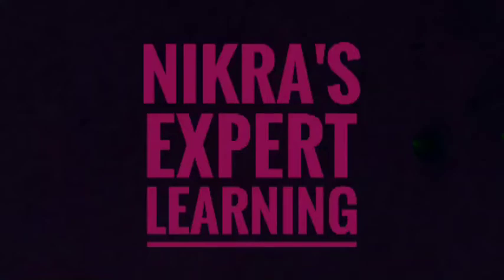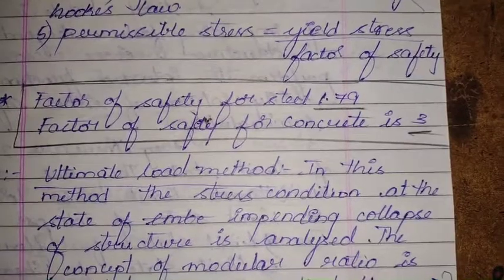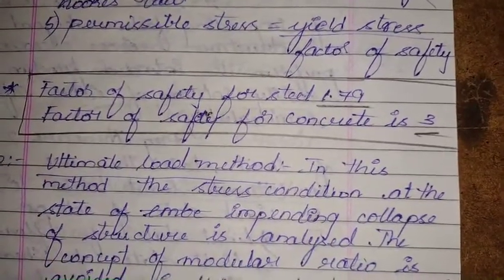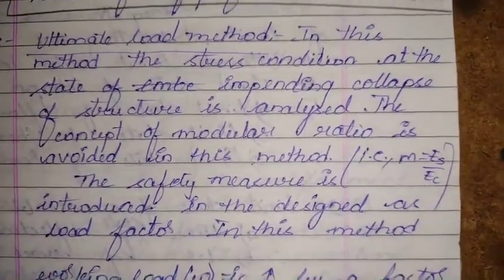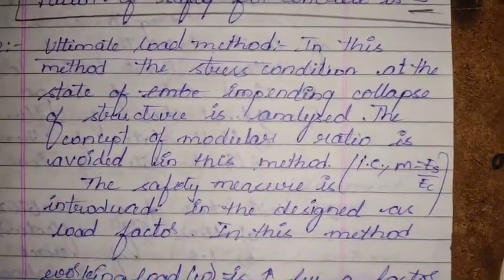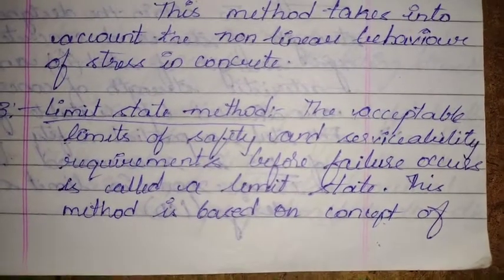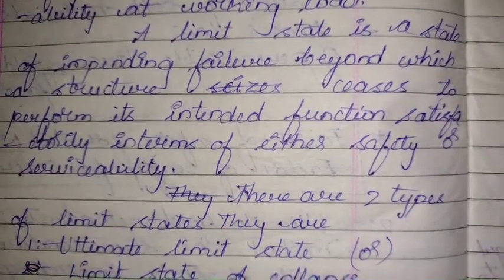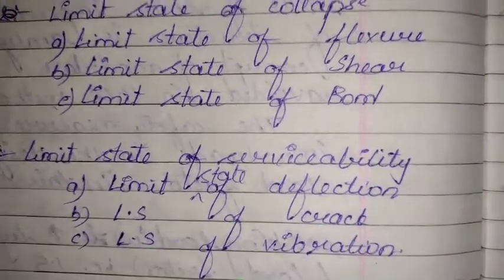DESIGN PHILOSOPHIES IN RCC WORKING STRESS, ULTIMATE LOAD, LIMIT STATE METHOD AND CLASSIFICATION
Hi friends!

STAY SAFE !
STAY HEALTHY !